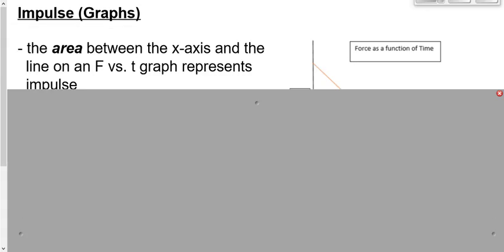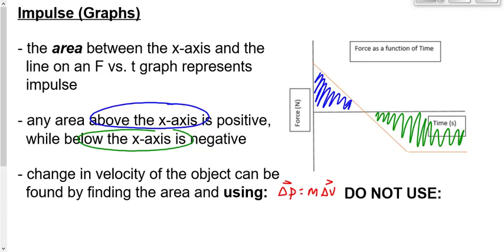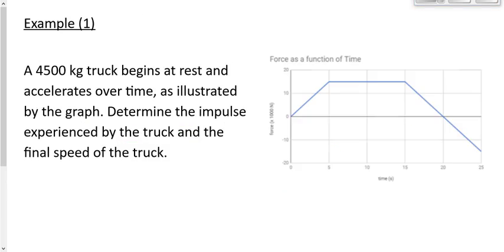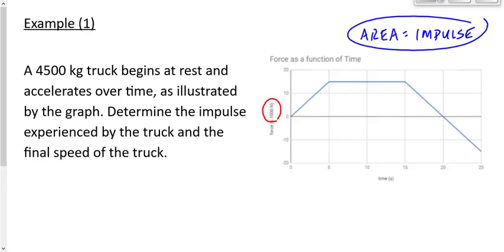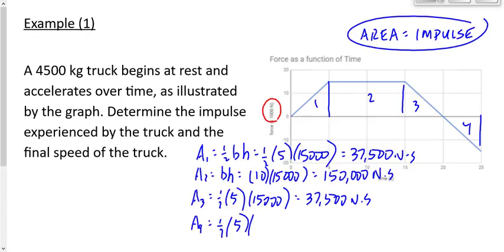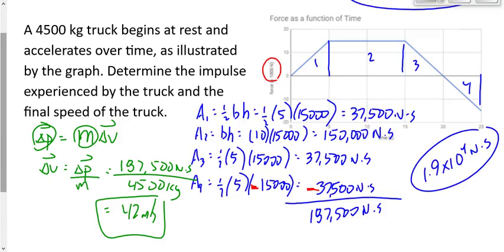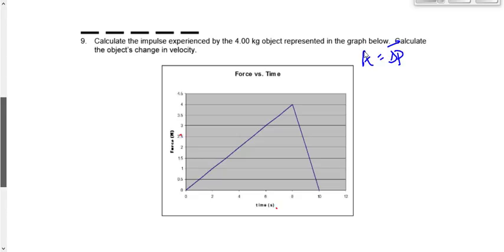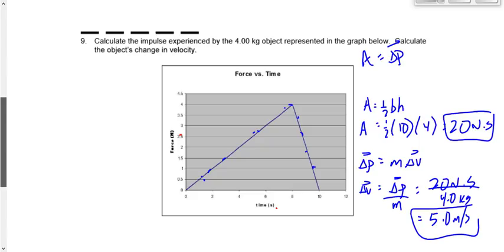(P3018S) Topic 14- Force vs Time Graphs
Finding impulse with force vs. time graphs.